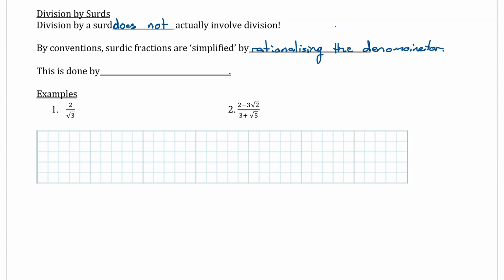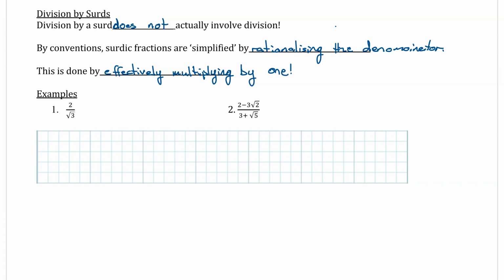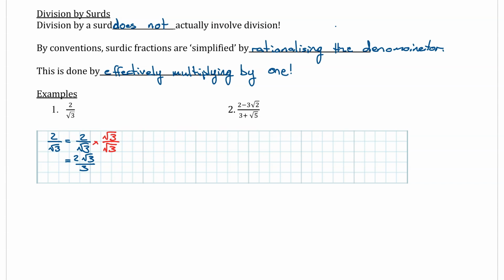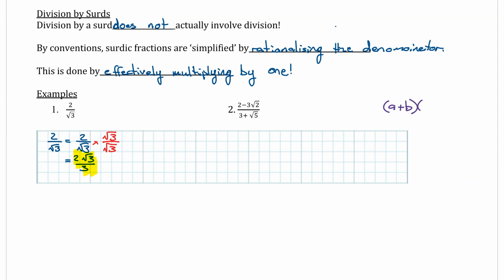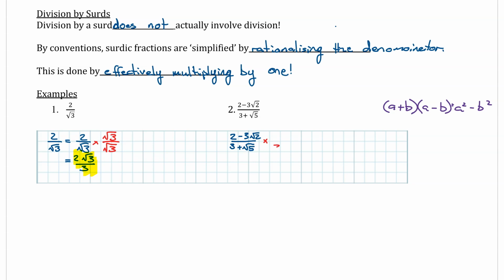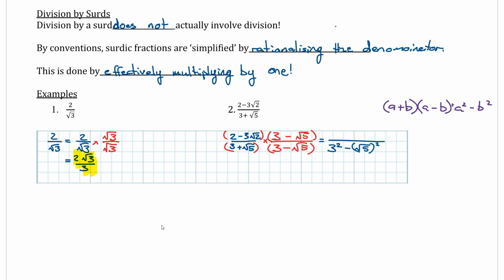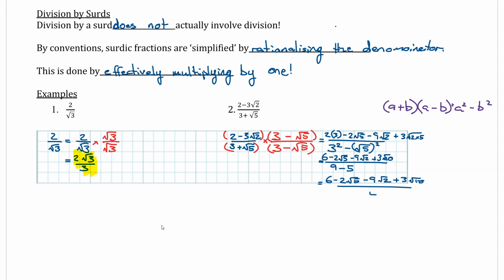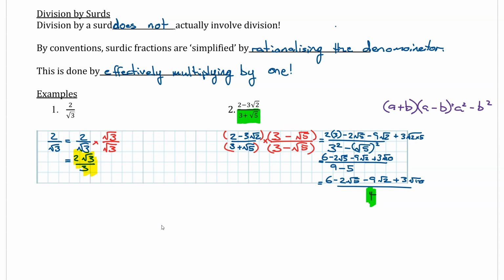Surds pt.3 - Division